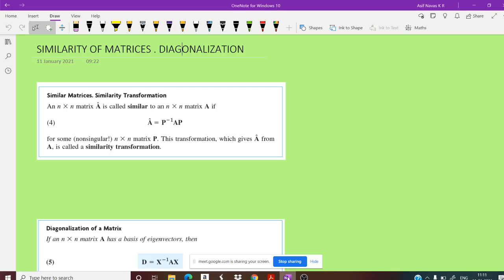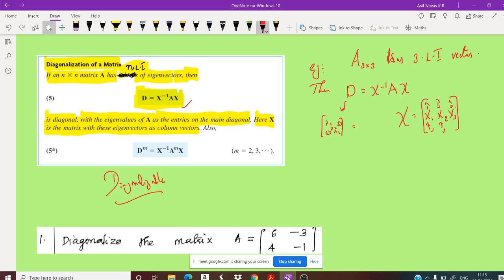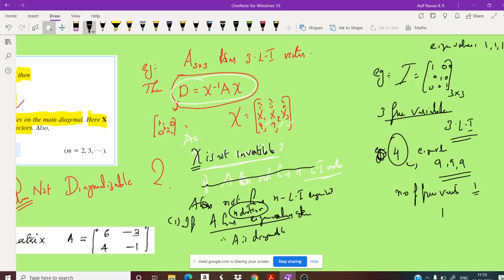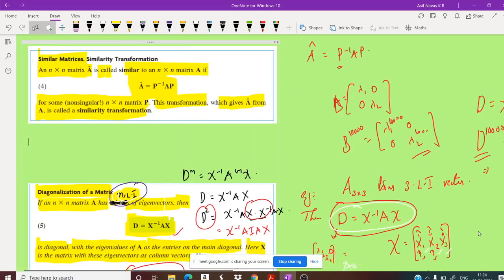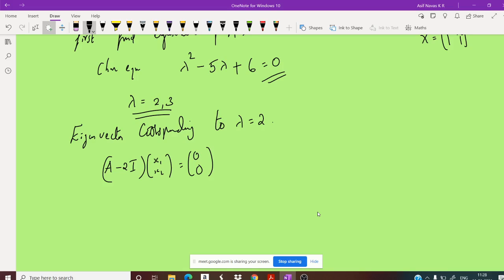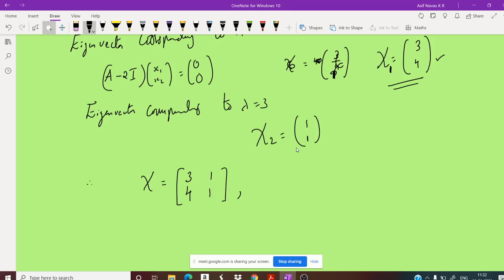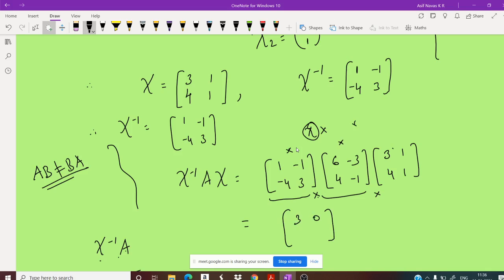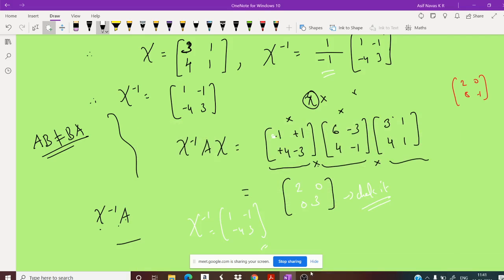DAIGONALIZATION PART 1 - 2X2 MATRIX